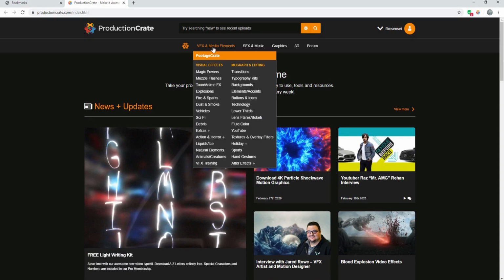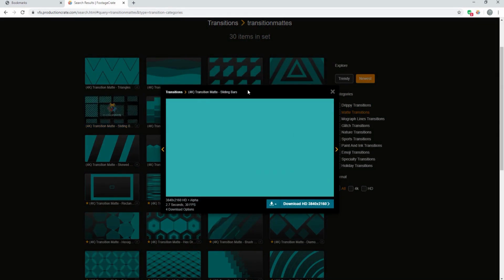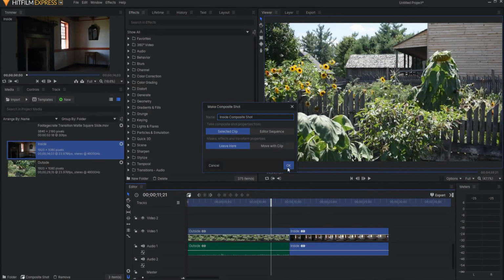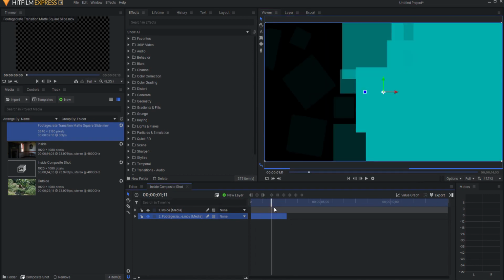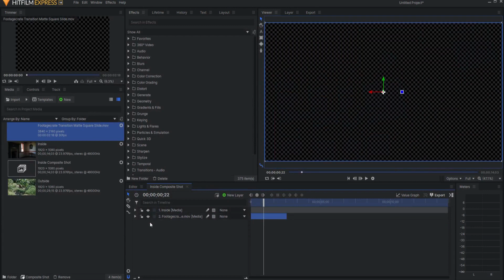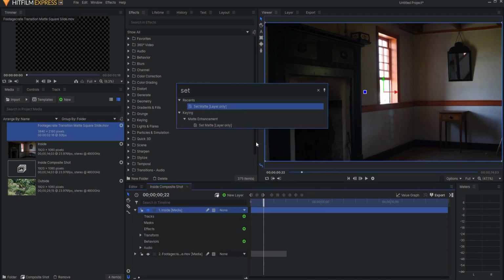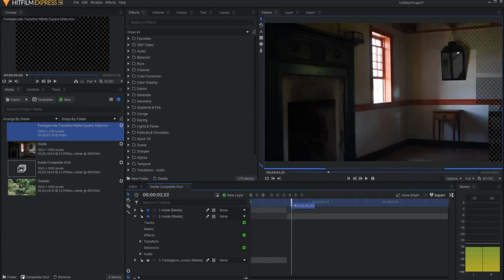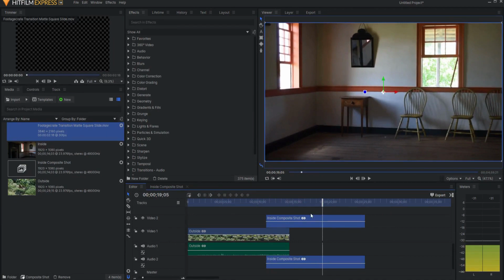How to Use FREE Matte Transitions in HitFilm Express!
In this video, I talk about how to use FREE matte transitions in HitFilm Express!